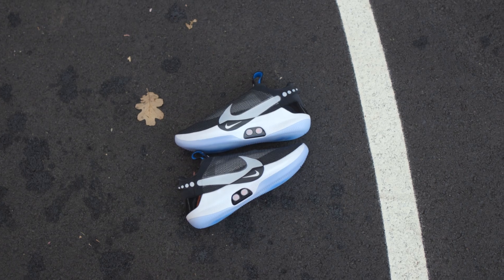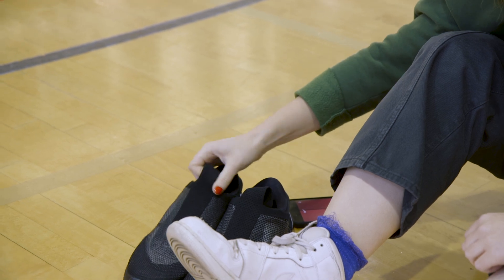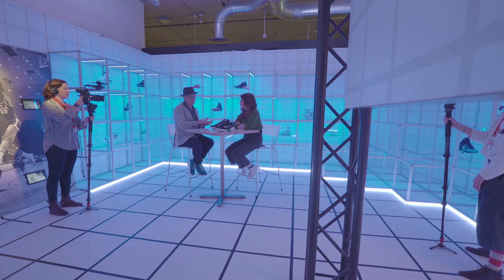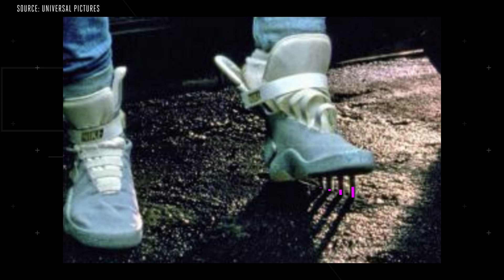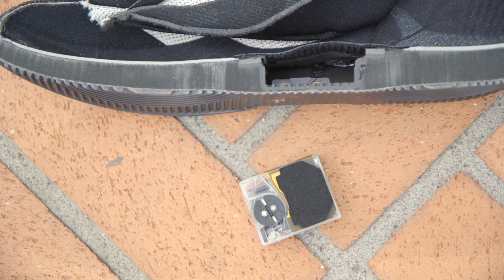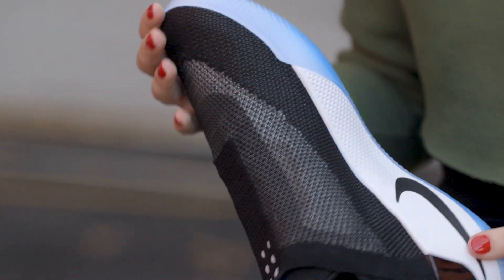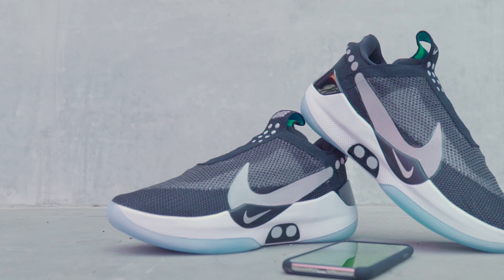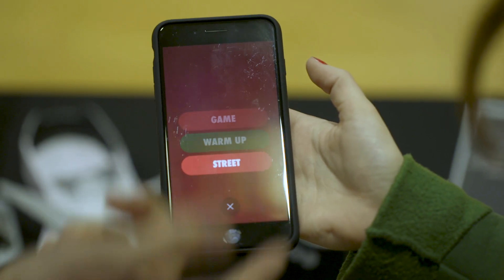Nike self-lacing shoes put a ton of tech under your feet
Nike Adapt BB is the second generation of self-lacing shoes. The updated sneakers are more affordable at $350, pair over Bluetooth, and remember how you like the fit of your shoes. We visited Nike’s campus to try them on and talk to Tinker Hatfield, the designer behind the self-lacing concept.